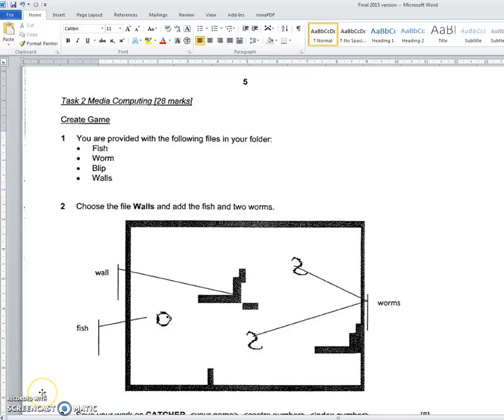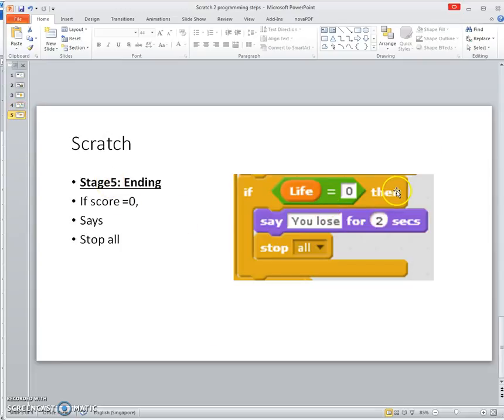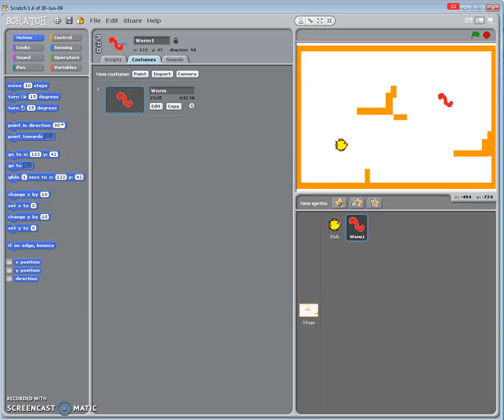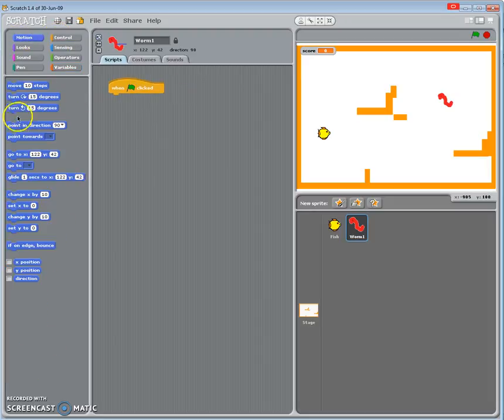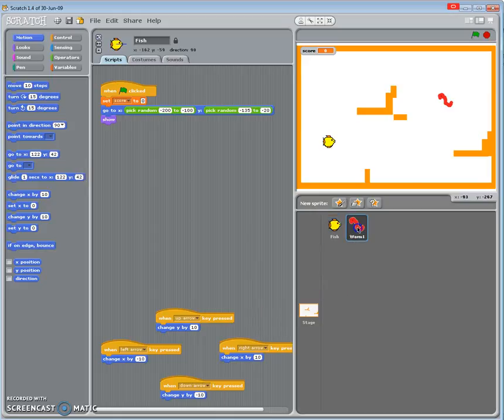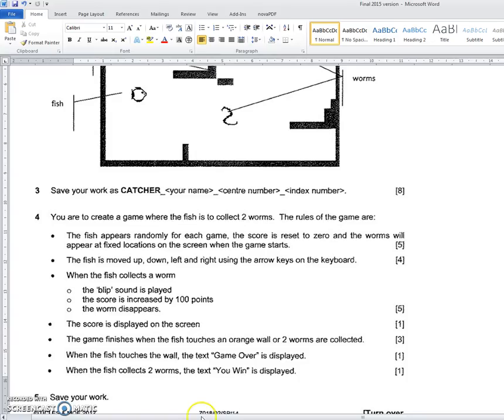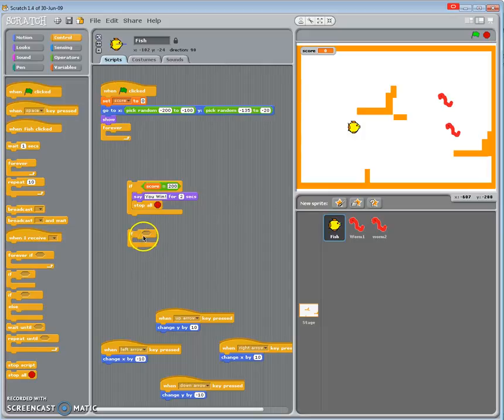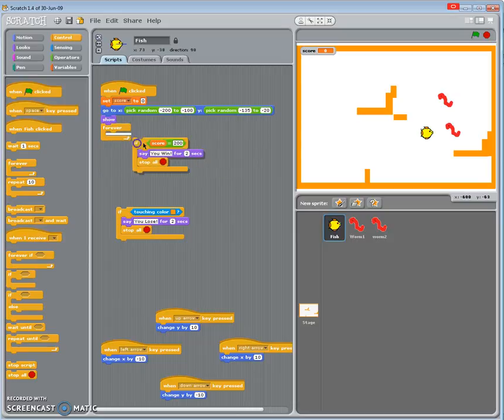Specimen P3 Scratch